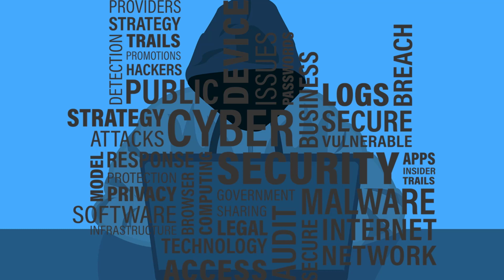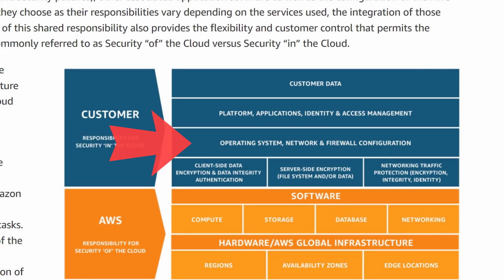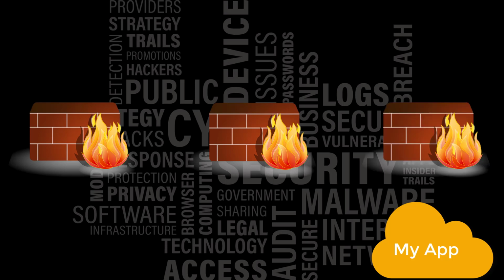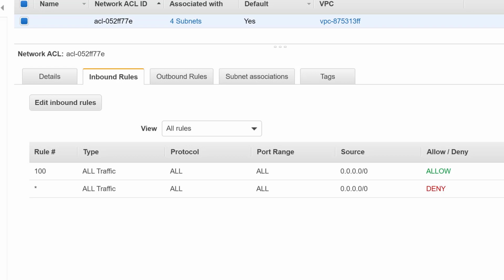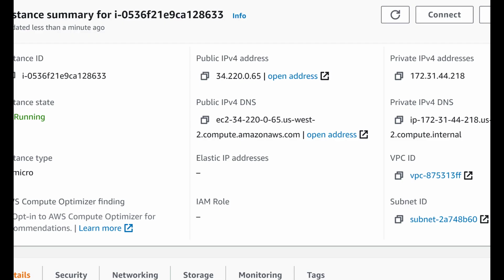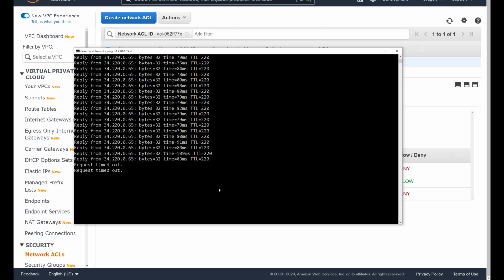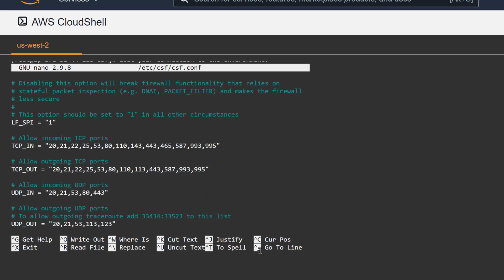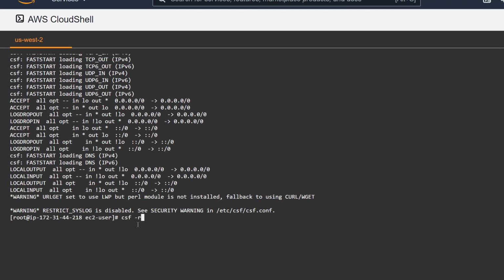AWS Security Layers and Layers | AWS Certified Cloud Architect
AWS Security Layers and Layers. In this video we will review security features of AWS. Zero Trust. Trust No one! AWS is responsible for protecting it's hardware and Global infrastructure but you, the architect, engineer or sys admin, have to protect anything you build or support.

⚡️AWS Shared Responsibility Model